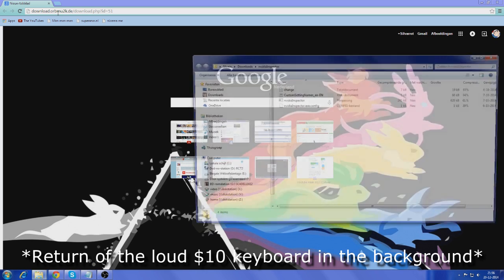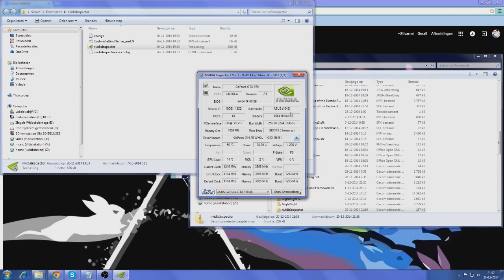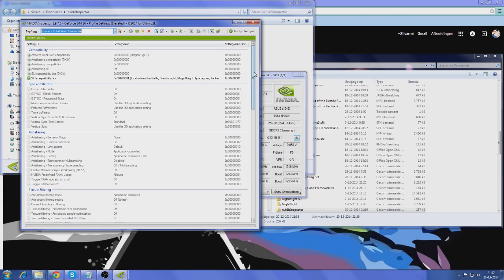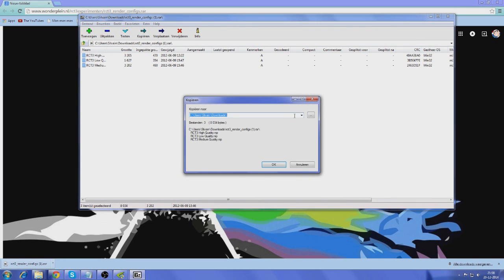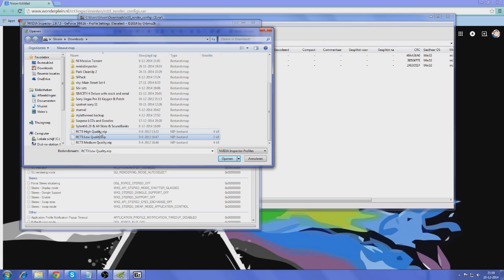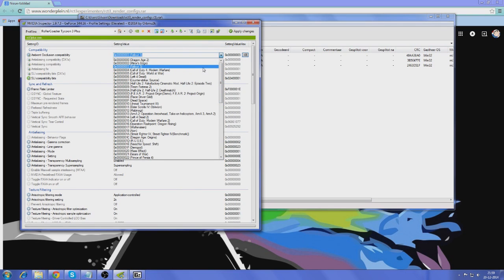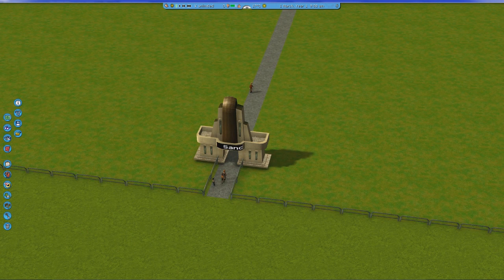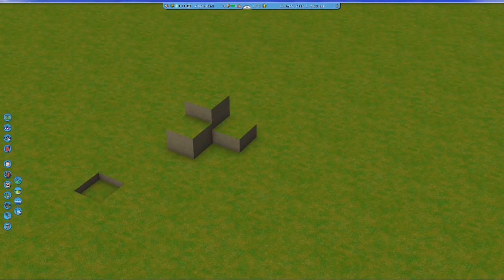RCT3 Tutorial - How To Get Nvidia Ambient Occlusion Graphics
A small tutorial on how to get ambient occlusion with Nvidia video cards.